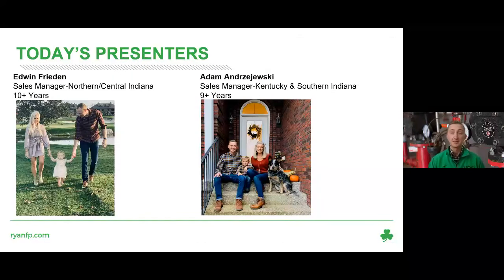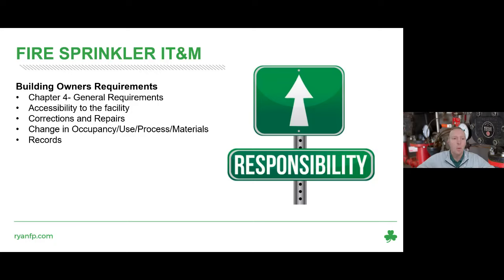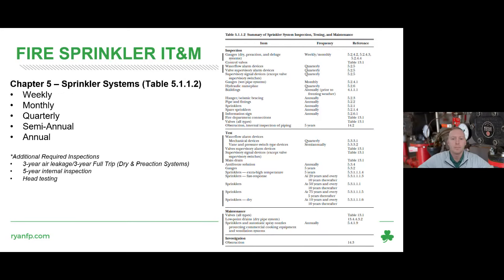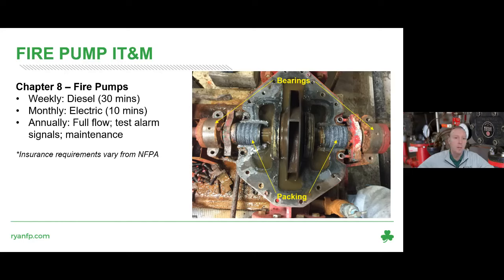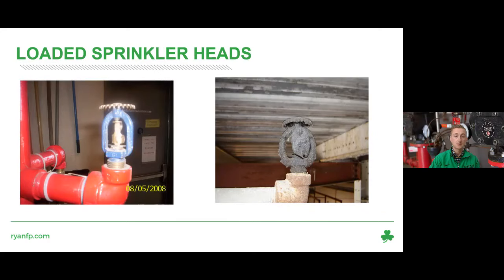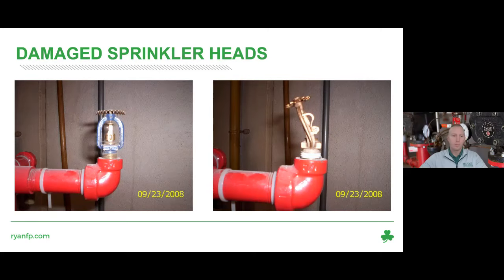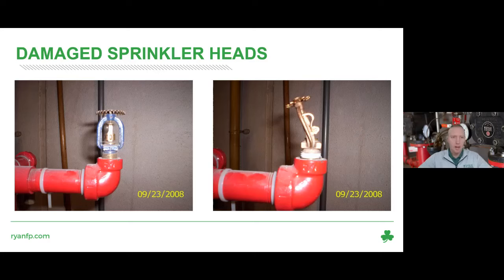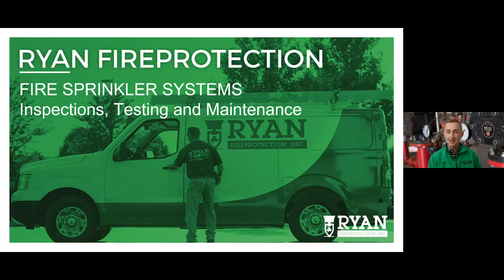Fire Sprinkler Inspection, Testing, & Maintenance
December 2020 Webinar - Ryan Fireprotection experts will provide an overview of maintaining sprinkler systems for building owners, facility managers, and individuals involved in property management.